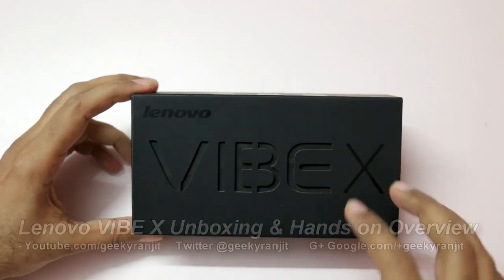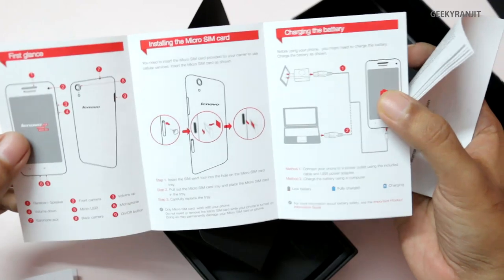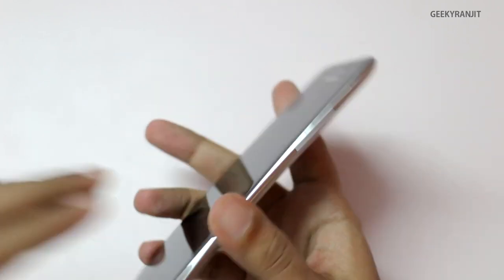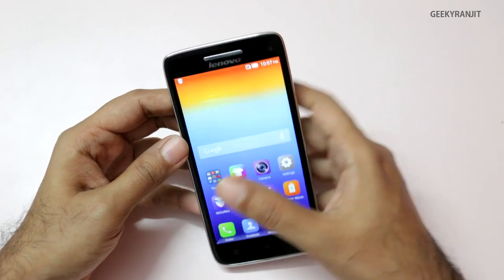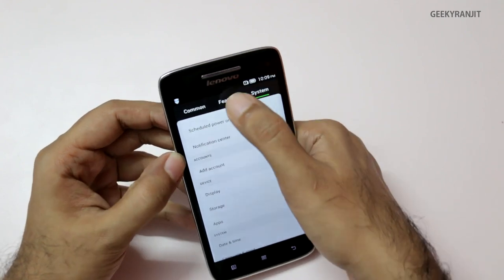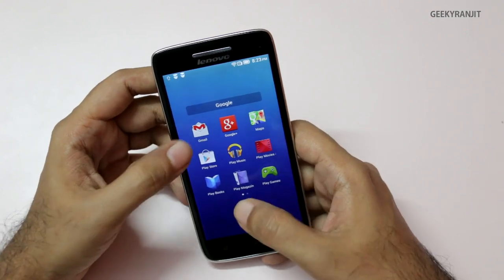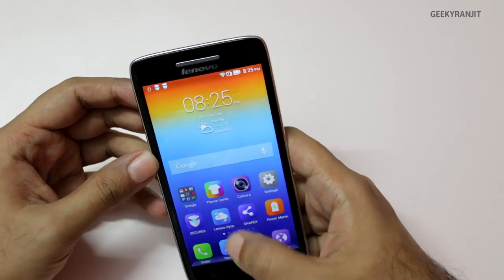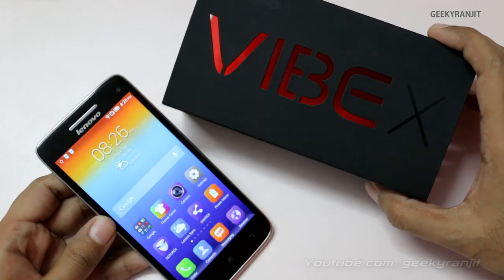Lenovo VIBE X Android Phone Unboxing & Hands on Overview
Lenovo VIBE X Unboxing / Hands on overview and first impressions, the VIBE X runs on a Quad core Mediatek processor has 2 GB of RAM and sports a 1080p 5 inch IPS LCD  screen and it's a very slim and light android phone and I do the unboxing and give you a hands on overview.